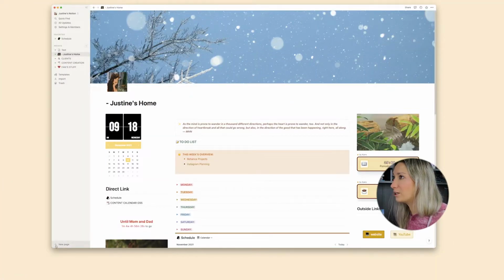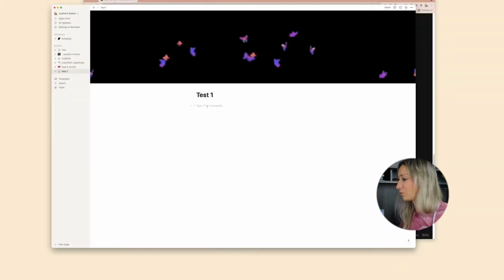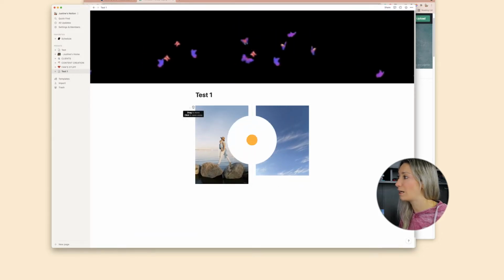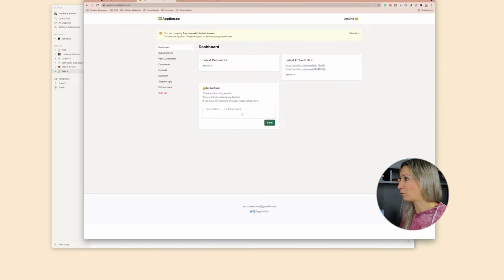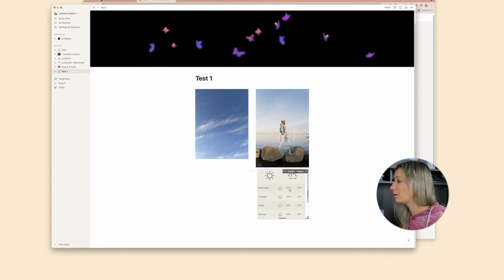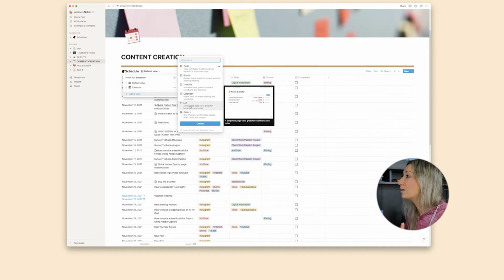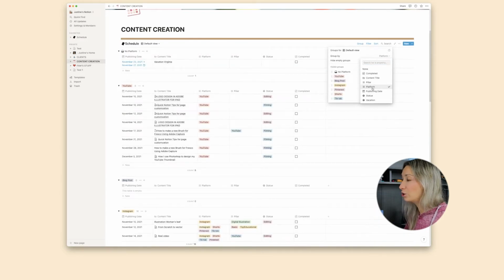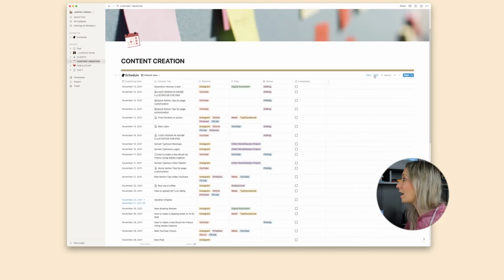QUICK NOTION TIPS FOR PAGE CUSTOMIZATION | Embed link, Widget, Groups, Multi-views and more.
In this video, I am showing you some quick Notion tips for page customization.
I am going to go over animated gifs for covers, embed widgets using apption.co for URL, how to use groups and multi-views, and so much more!

☀ I love sharing my last Amazon Purchases: